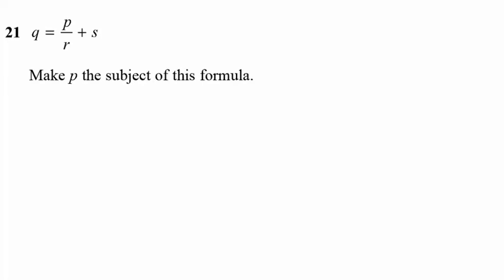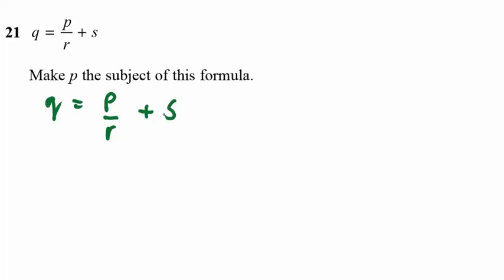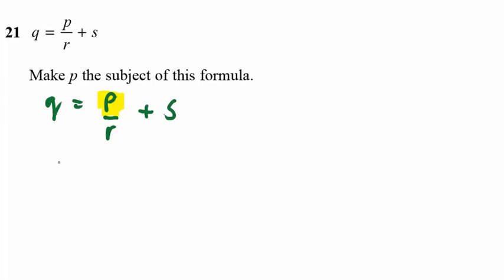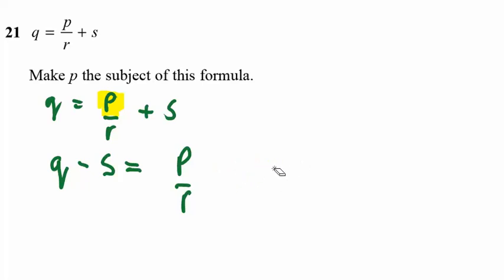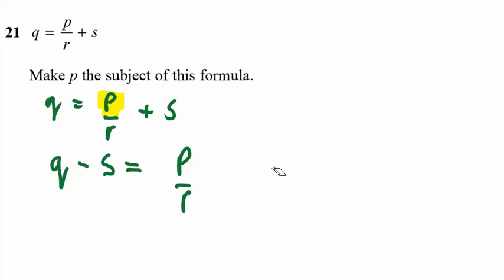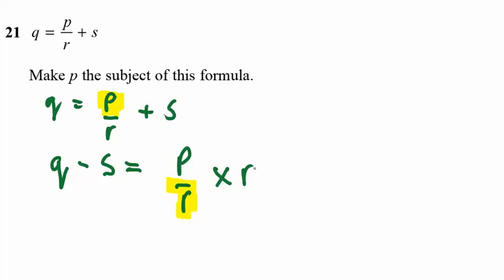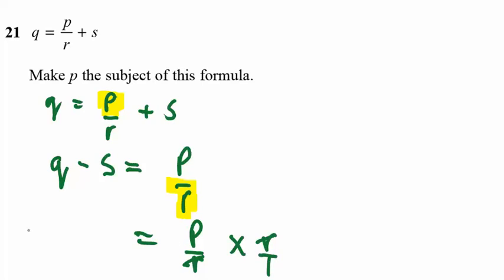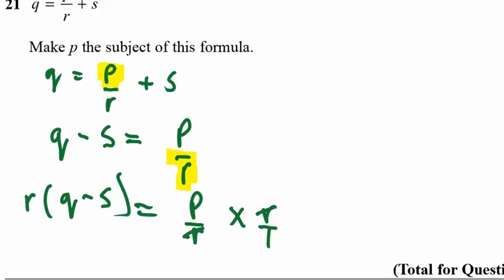3/20/2018 2:05:24 PM